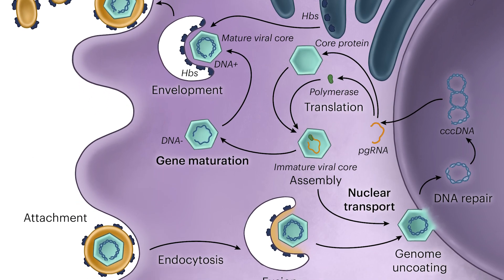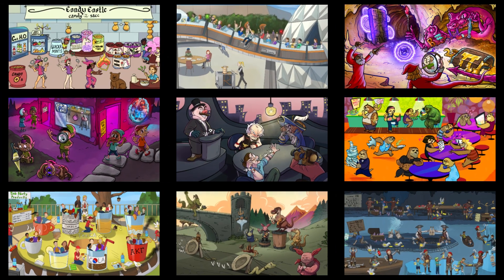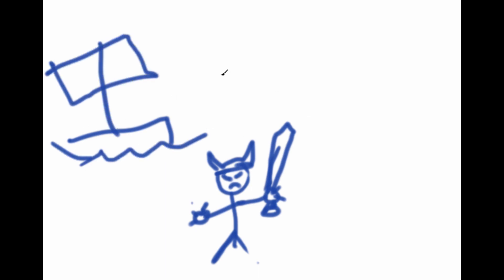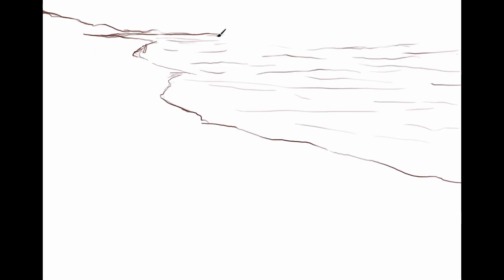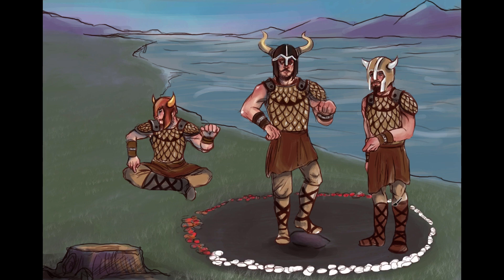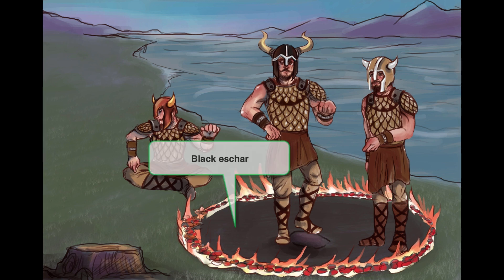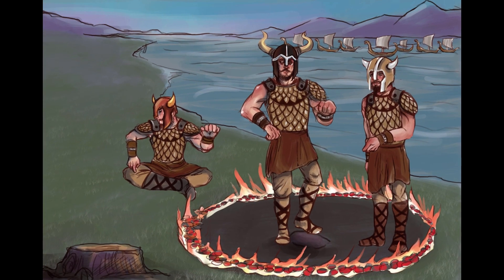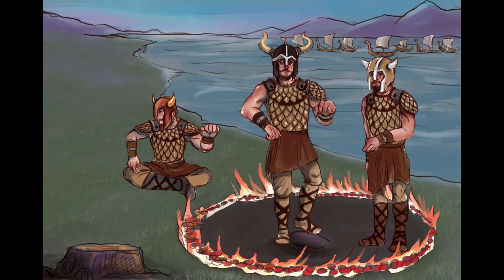Bacillus anthracis & cereus (Microbiology) | USMLE Step 1 | Sketchy Medical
In this medical microbiology lesson, we've forged an epic saga to anchor Bacillus anthracis and Bacillus cereus in your memory. Delve into B. anthracis’ legendary spore-forming abilities, its poly-D-glutamic acid capsule, and the intricate mechanisms of its toxins, understanding their role in historical and clinical contexts. Then learn all about B. cereus, a common culprit behind food poisoning, lurking in its spore form in undercooked rice.